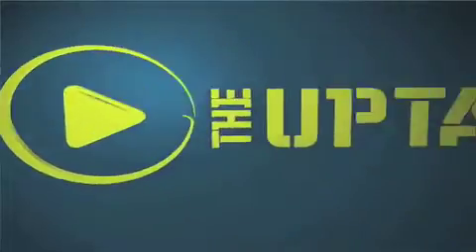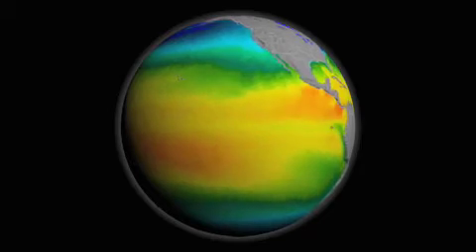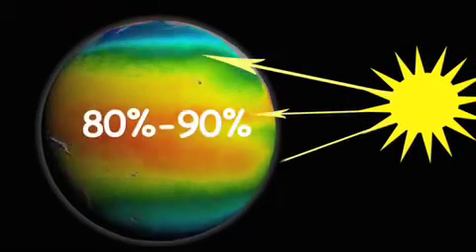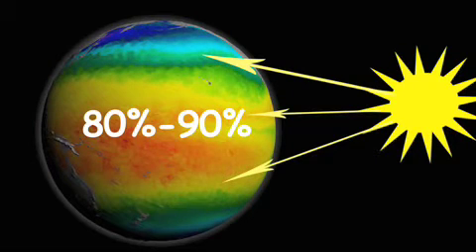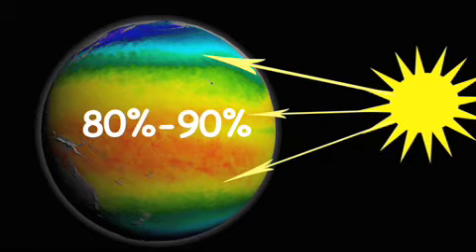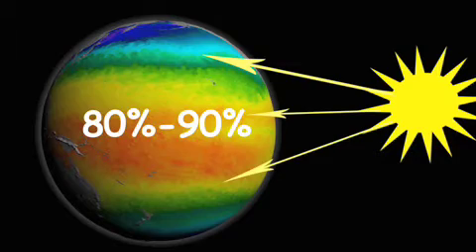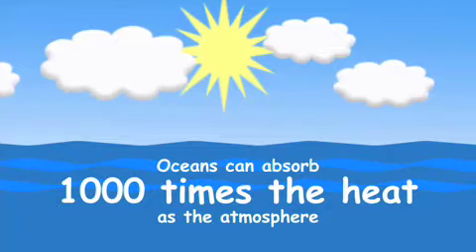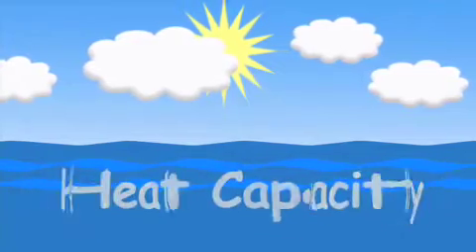Blowing up stuff to demonstrate global warming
Ever wonder what NASA's jet propulsion laboratory scientists do?  They blow stuff up while explaining how global warming works.